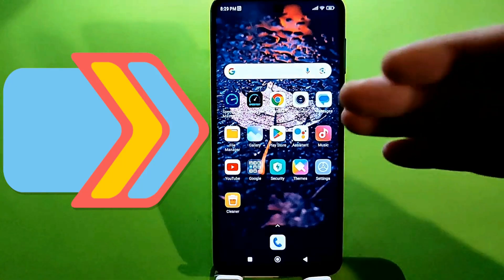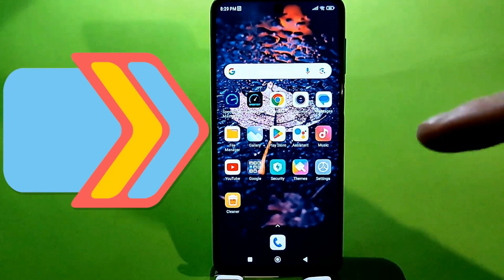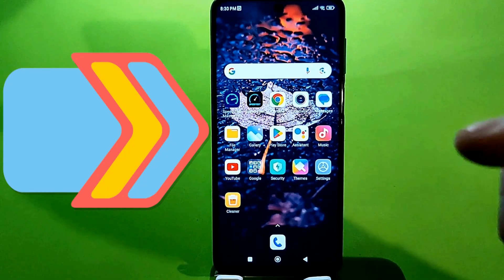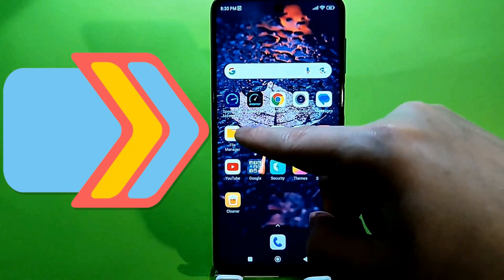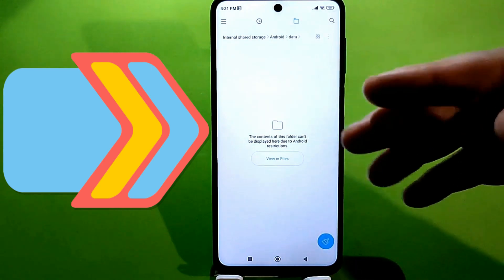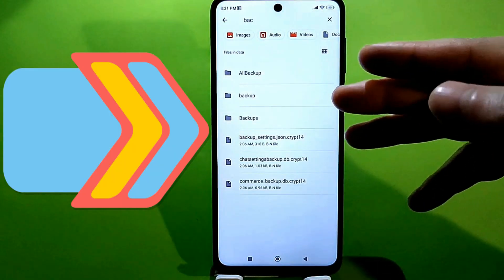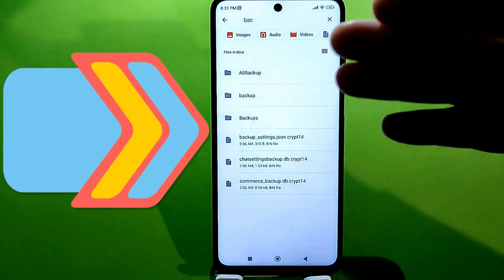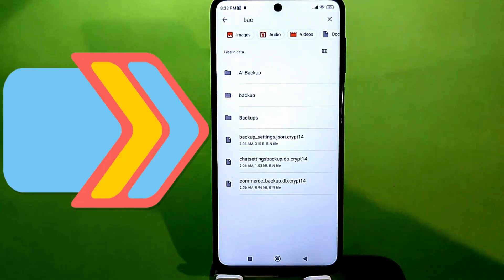Delete this HIDDEN FOLDER To Free UP a Lot of PHONE MEMORY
Did you know that there are hidden folders on your Android phone that store a bunch of unnecessary files and folders that you don't even see, and every minute your phone's internal memory decreases with every installation from Google Play or any other source. Clean or delete them quickly.